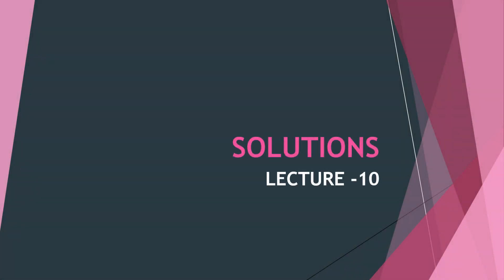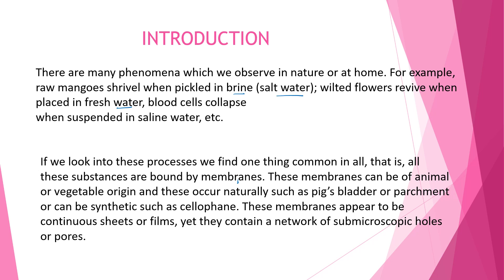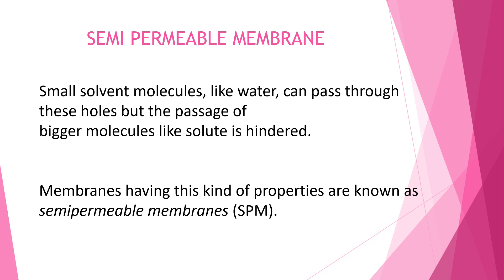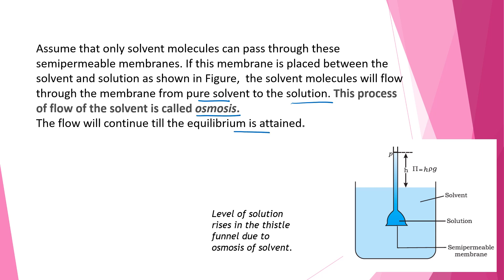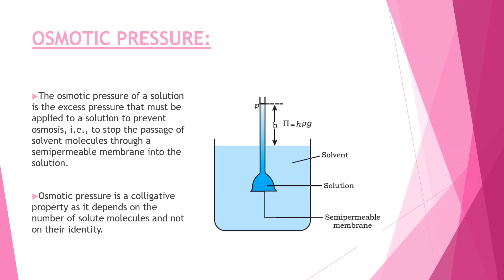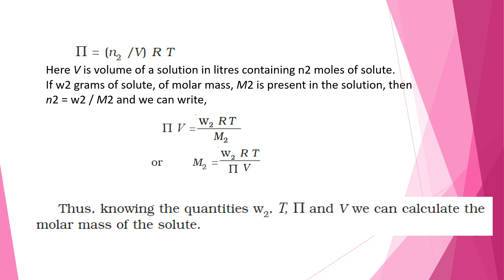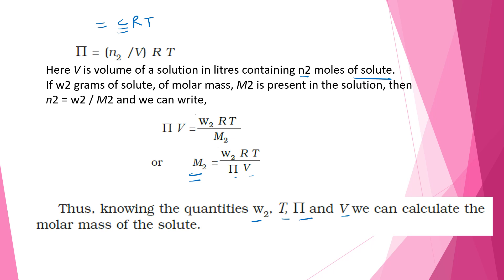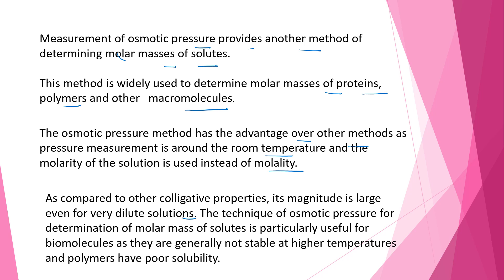OSMOSIS AND OSMOTIC PRESSURE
SOLUTIONS#CLASS 12# OSMOSIS